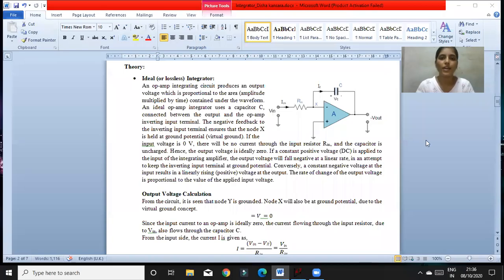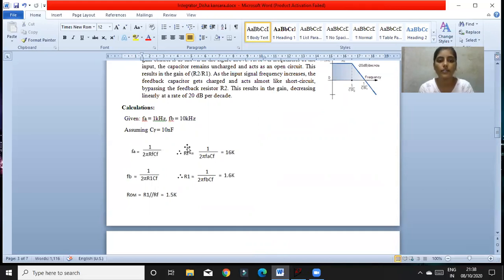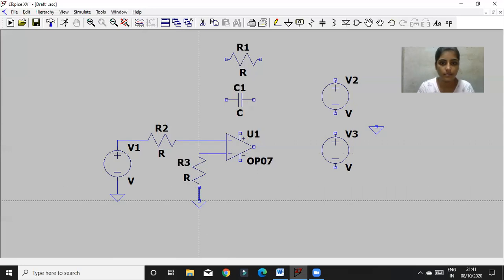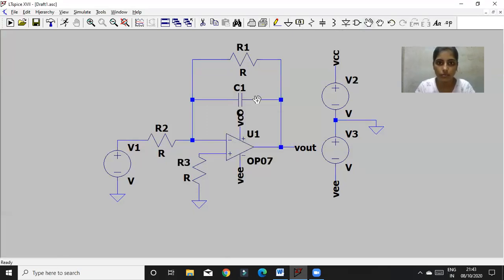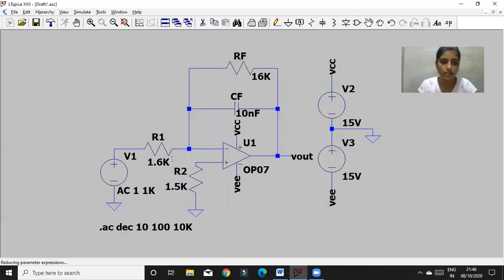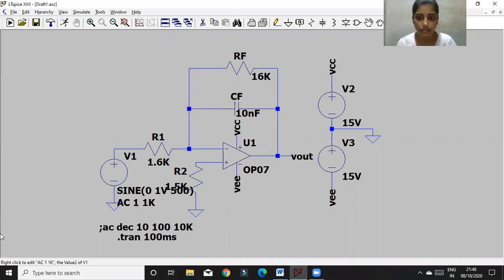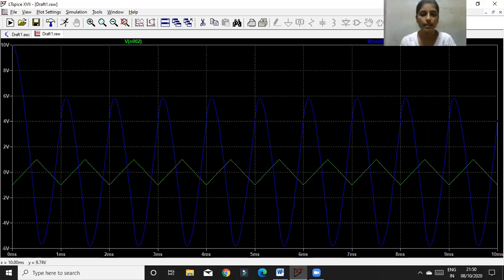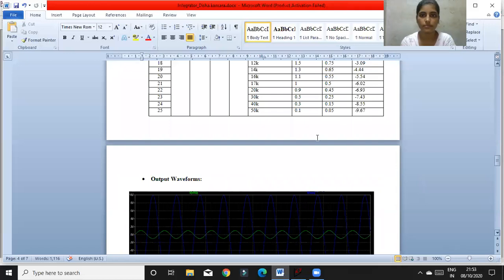EXP3_Integrator using op-amp